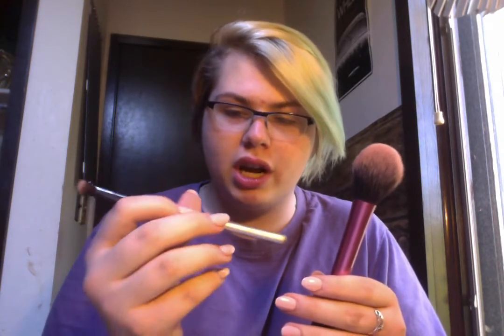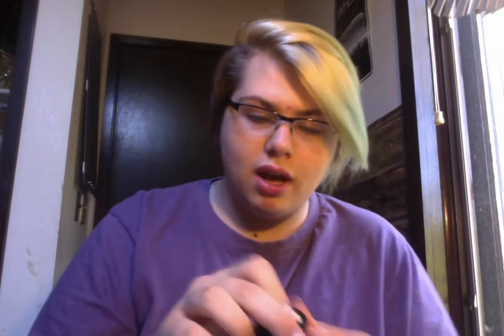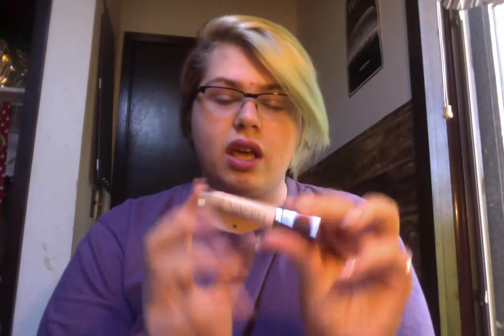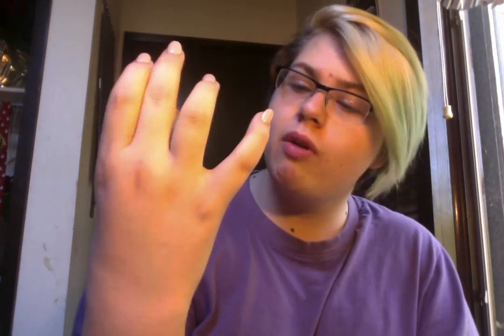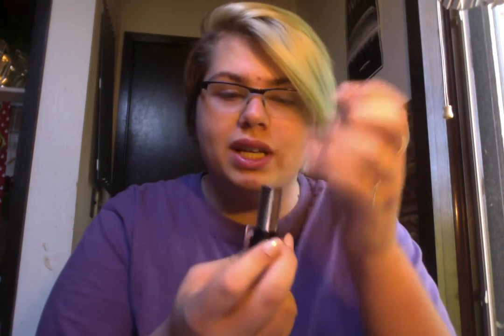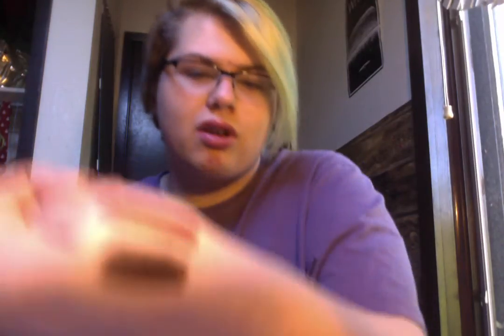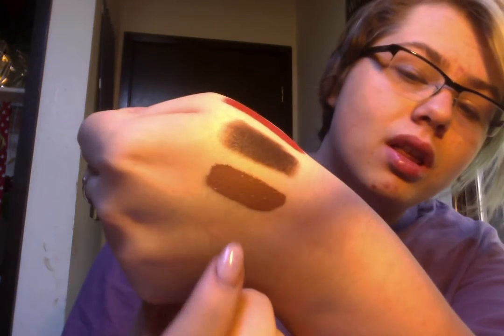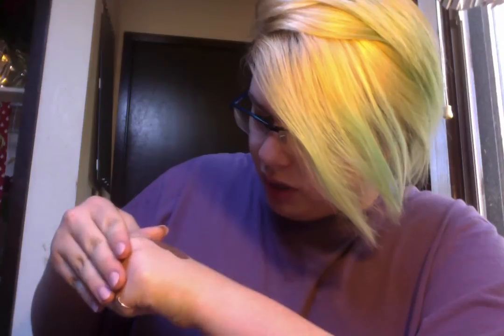Makeup and All That Jazz | Ramona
This week was fluffy week so I decided to talk about my passion !! Hope you guys enjoyed